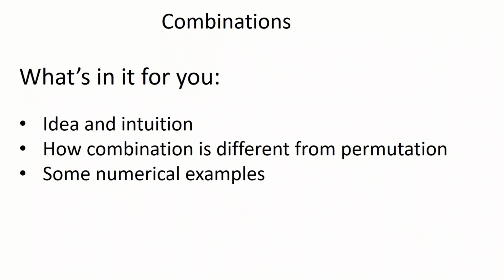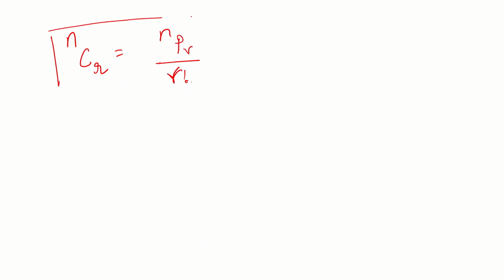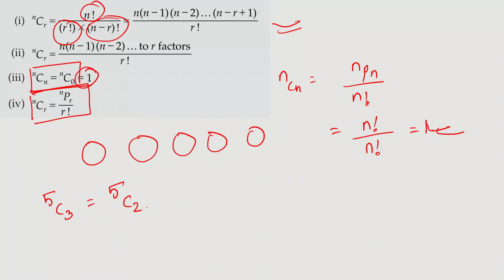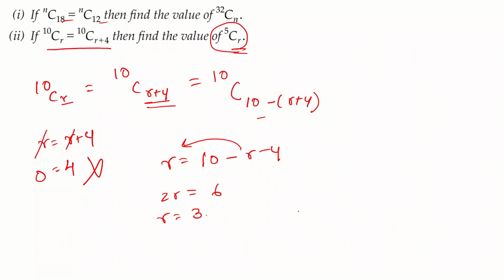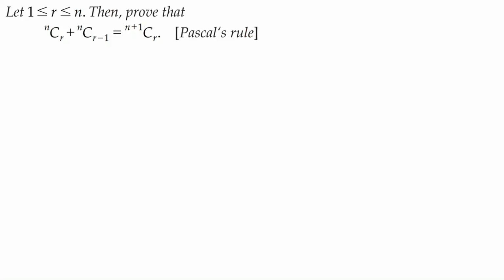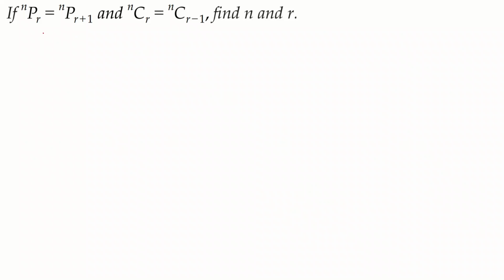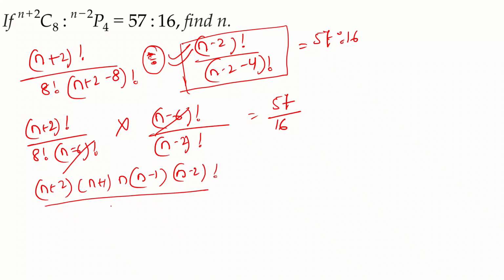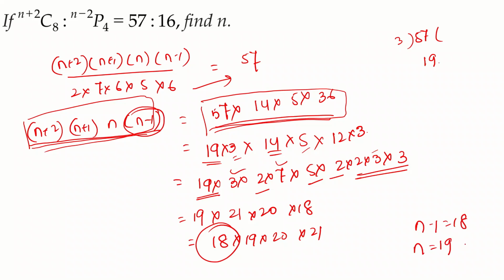Combinations_Part_1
Idea and Intuition of combination; how combination is diferent from permutation; numerical examples on combinations